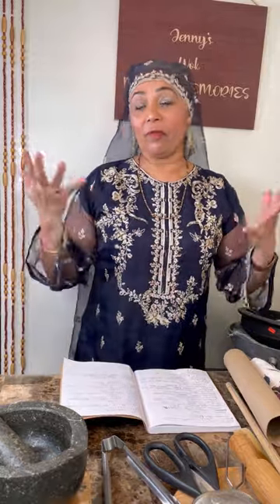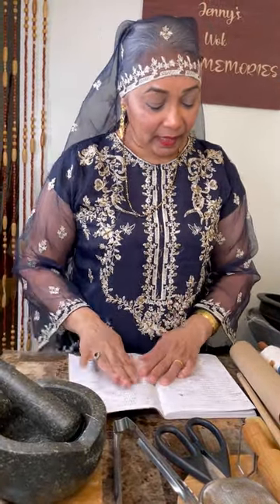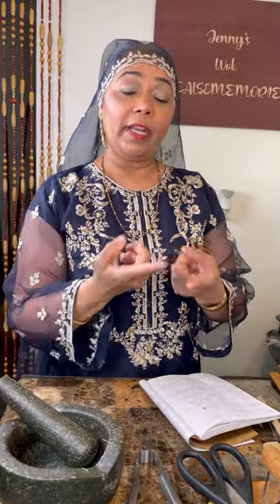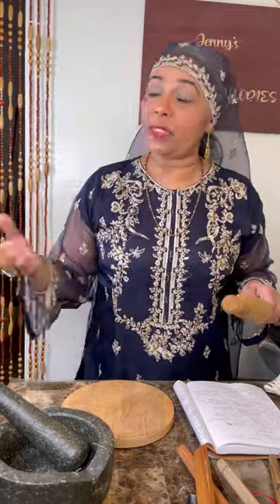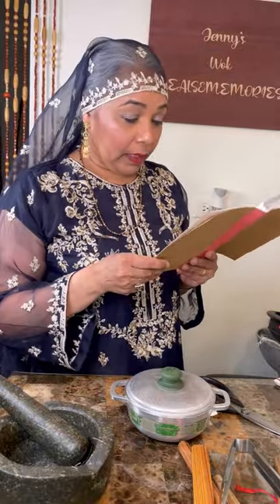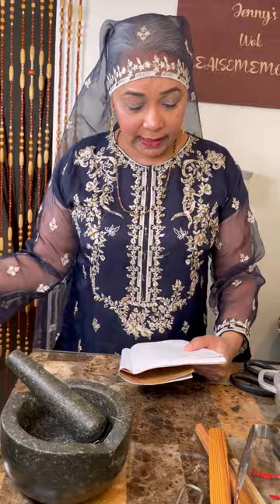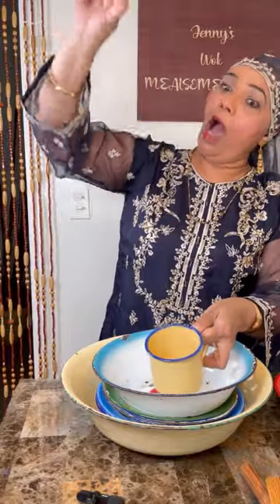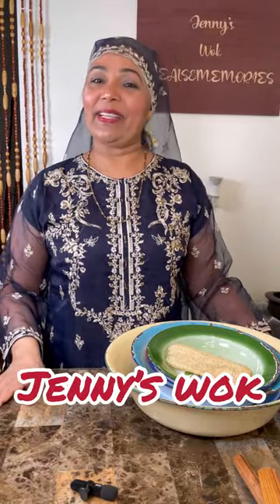Grassroot recipe and words used in my childhood